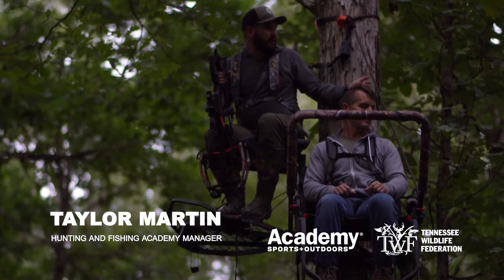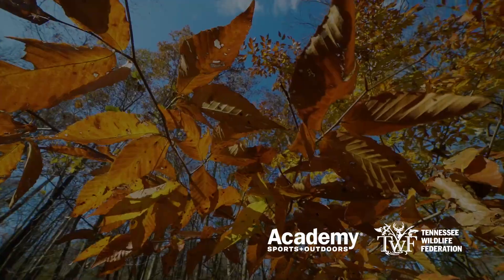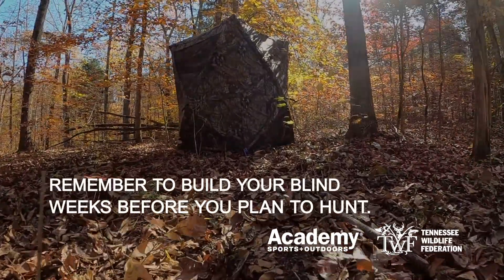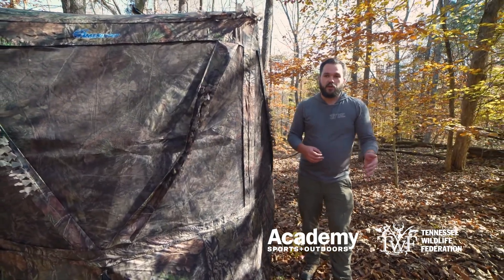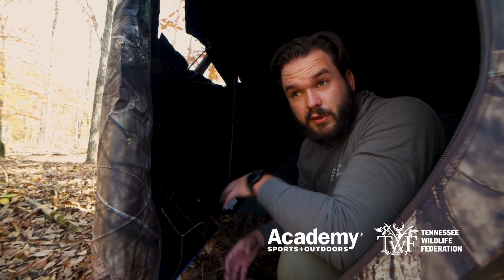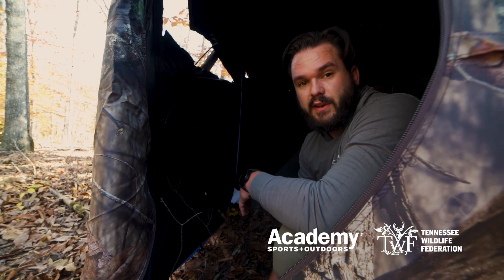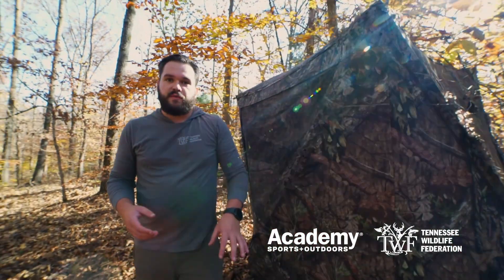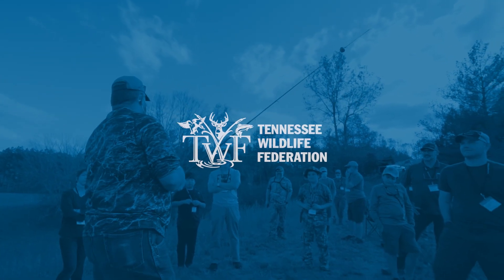How to Set up a Ground Blind - Deer Hunting Basics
Taylor Martin with Tennessee Wildlife Federation's Hunting and Fishing Academy walks you through how to set up a ground blind. If you're interested in learning how to hunt in Tennessee and want to learn more,